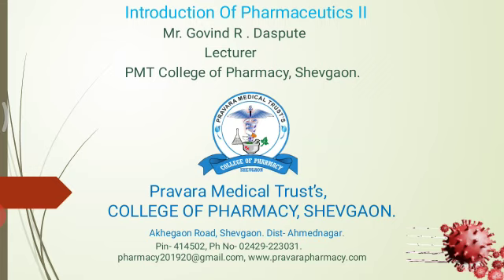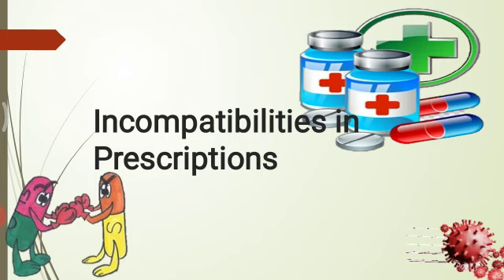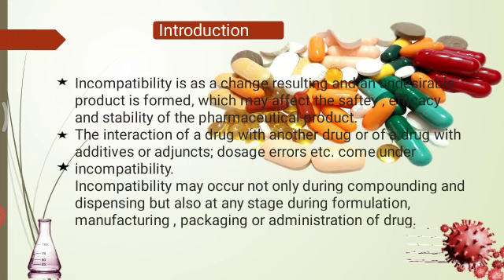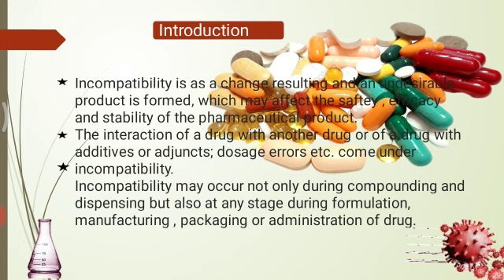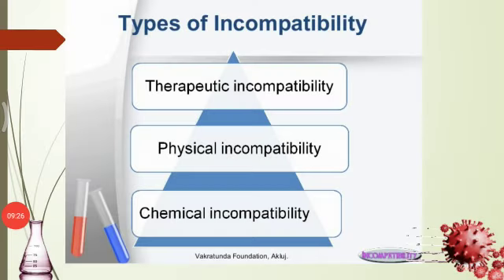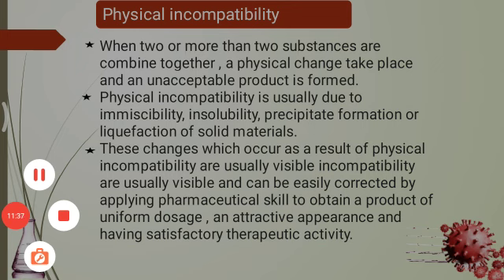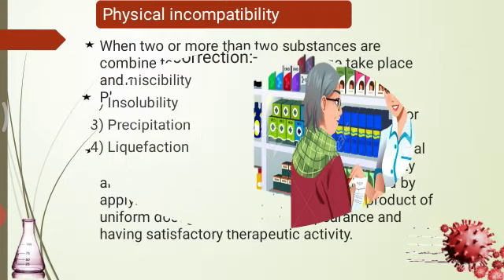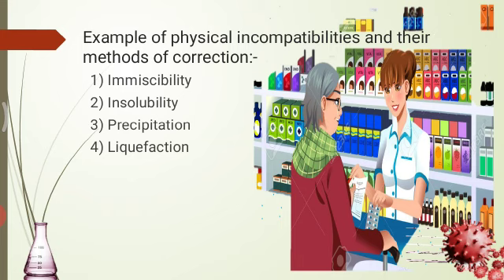PH-II lect four incompatabilities in prescription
This video contains lect on topic incompatabilities in prescription for diploma in pharmacy students